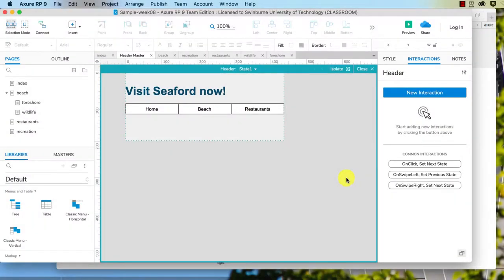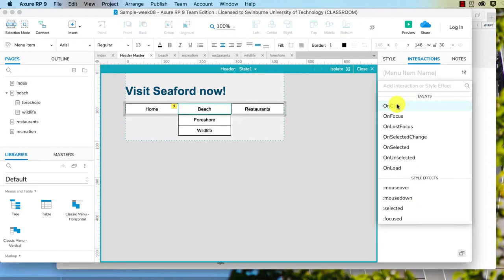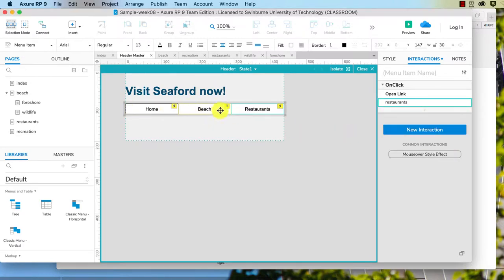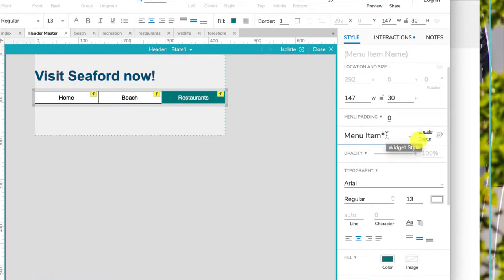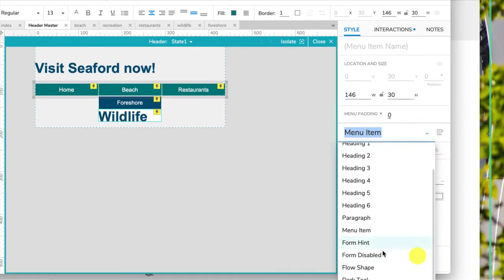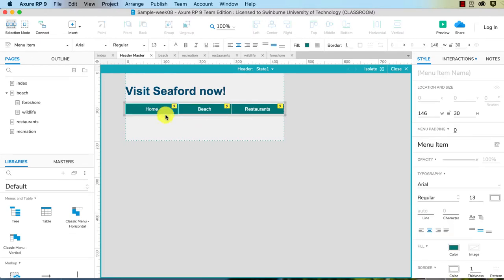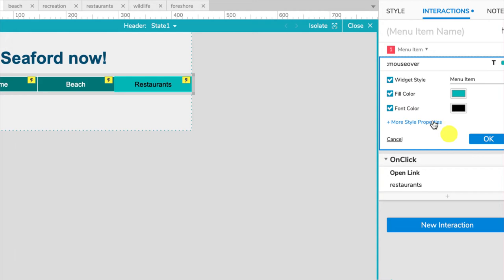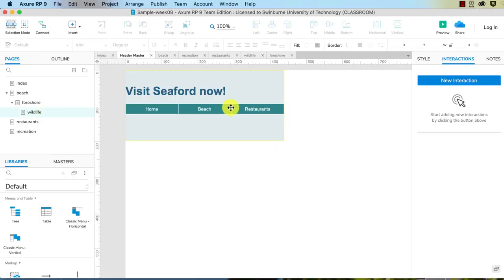Axure RP 9, week 8.2, adding links and styling the menu widget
This video shows you how to add links and style the menu widget in Axure RP 9.